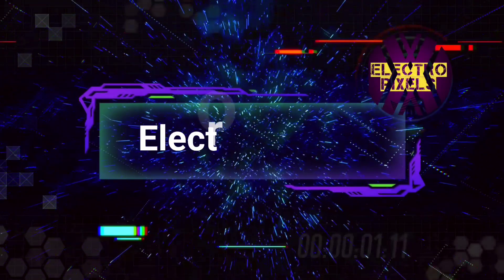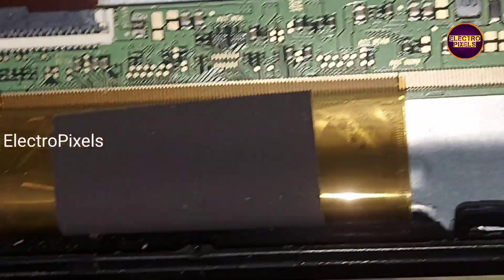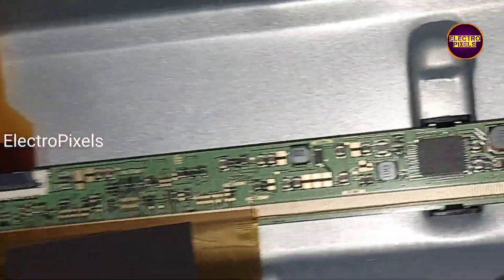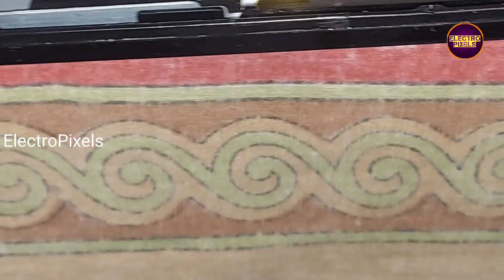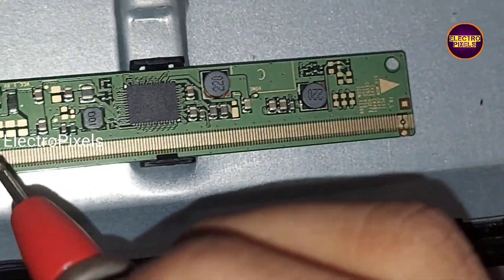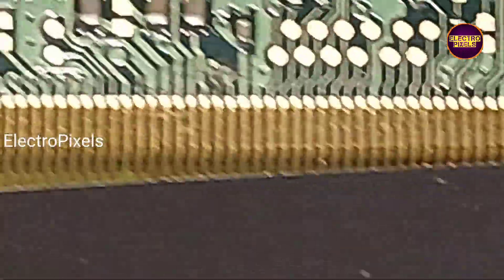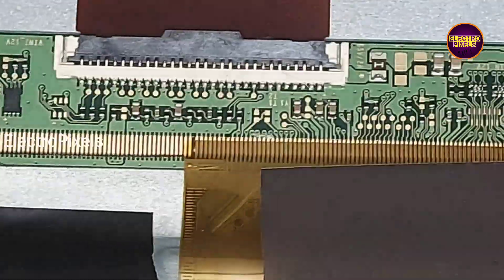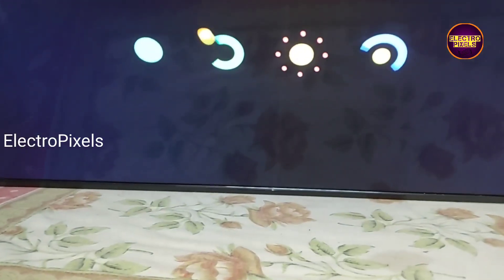MI LED TV blank display| 12V,3.3v,1.8v|SM4186|Panel short Removal|No VGH-VGL, AVDD, VCOM Voltage's